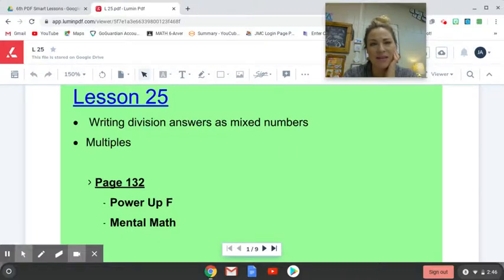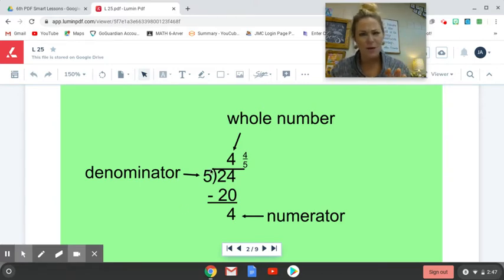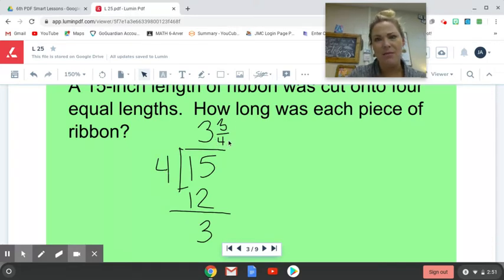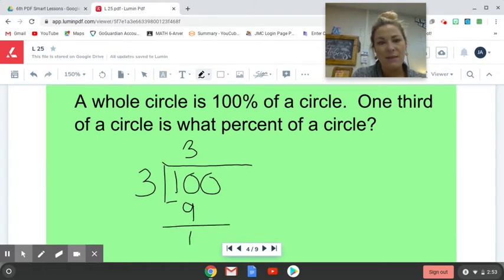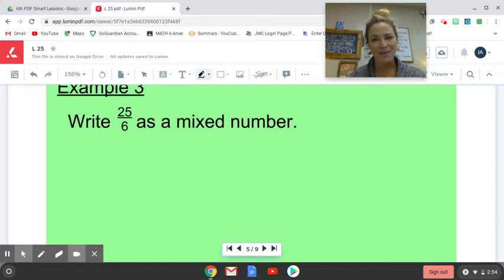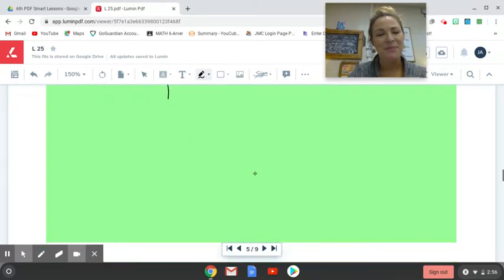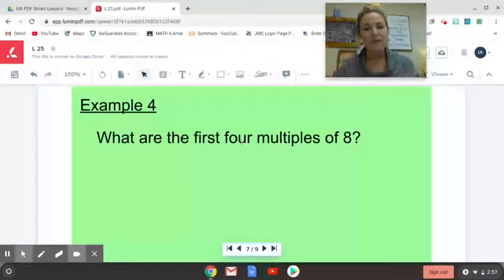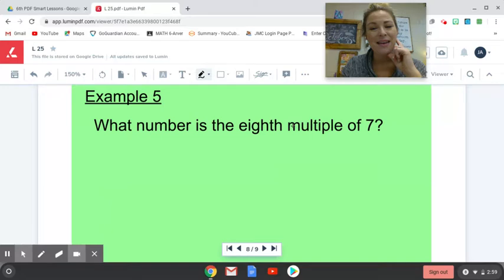Writing Division Answers as Mixed Numbers; Multiples